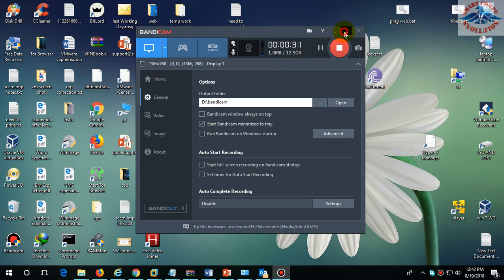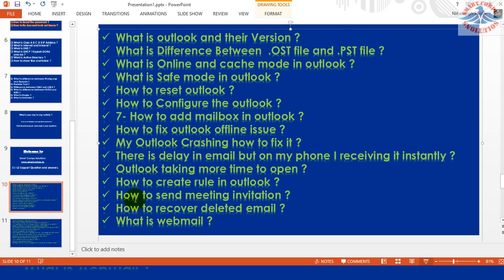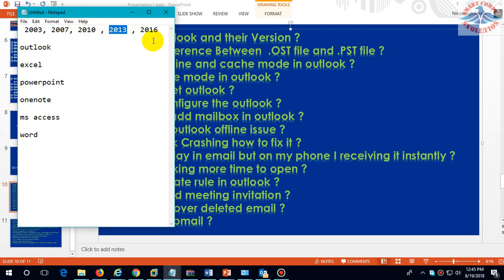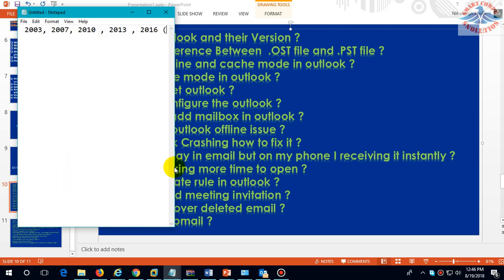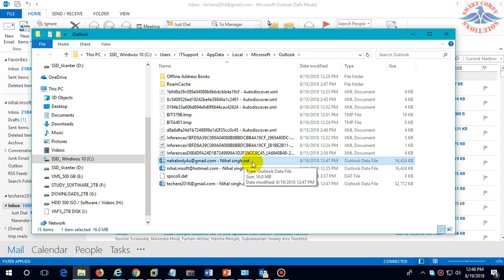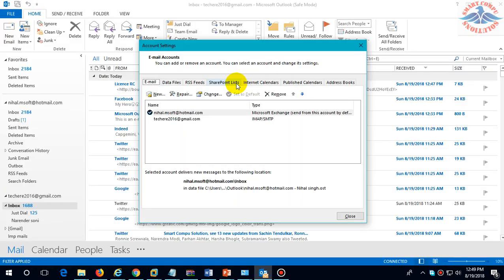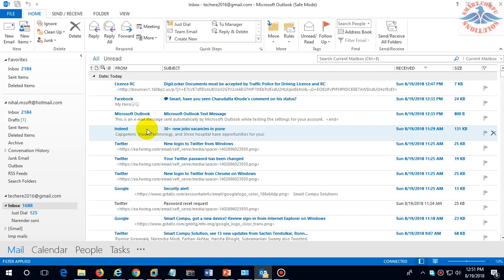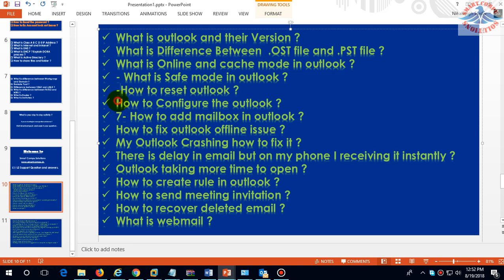Service Desk | Desktop Support question and answer Part-8 (outlook Complete guide)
Service desk Analyst complete course

please do use the above link only while buying the course so I will get max amount.